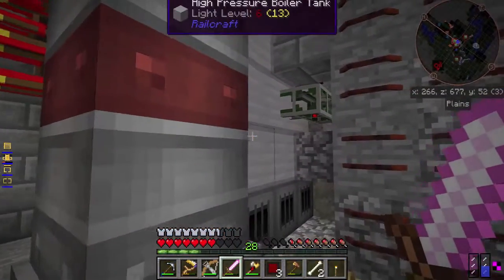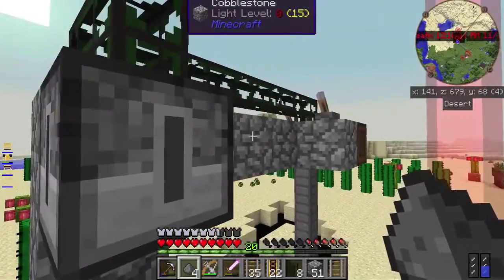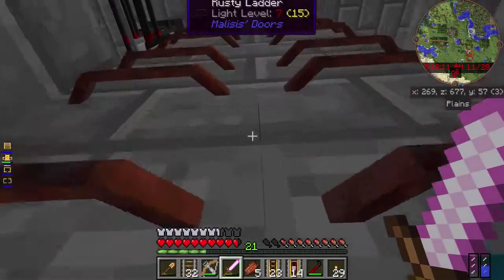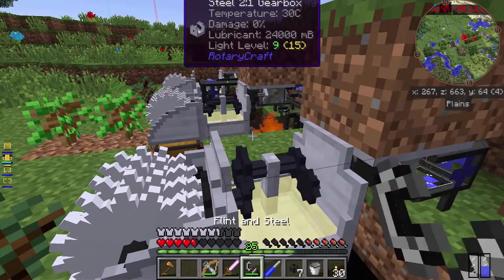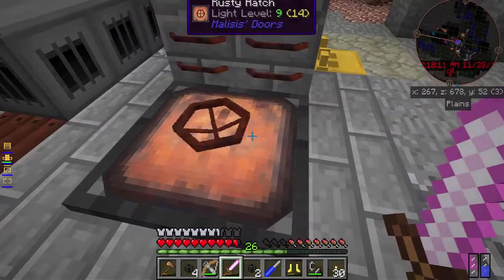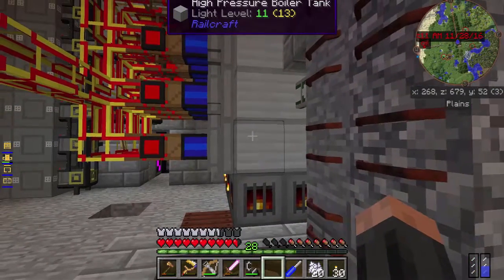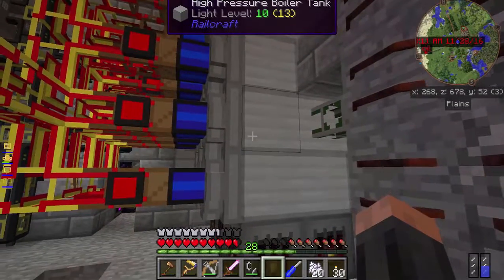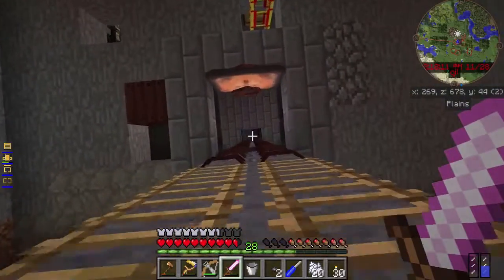Pain in the End S2E09: Creosote Is Not The Best Fuel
NOW AVAILABLE IN THE CURSE LAUNCHER! Just search for Pain in the End, you can't miss it! No other Modpack has Pain in the title.

This episode, my steam boiler is complete, but I fail to find the best thing to put in it. Also, I start a RotaryCraft tree farm, and the defoliation of the magic tree continues!

The holiday Rapid Release continues!

I love you too, Daniel.